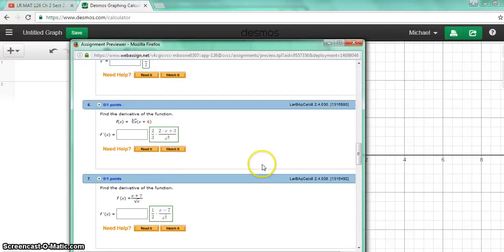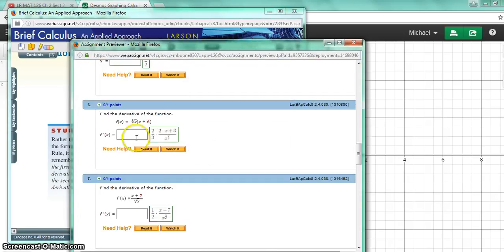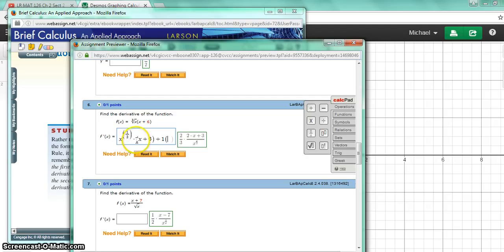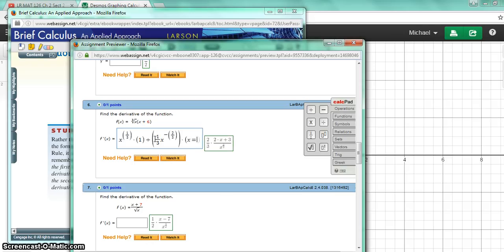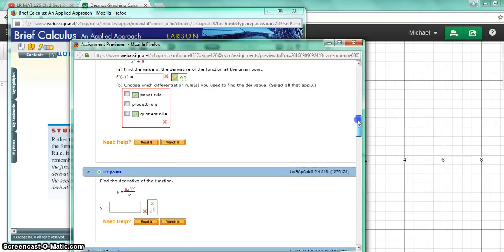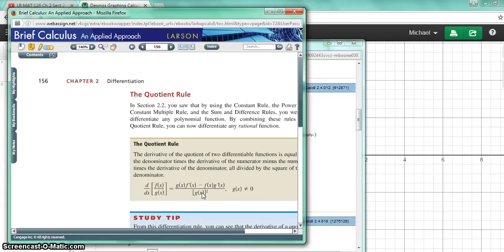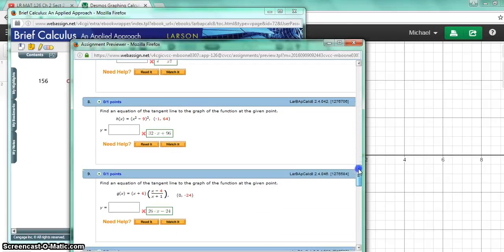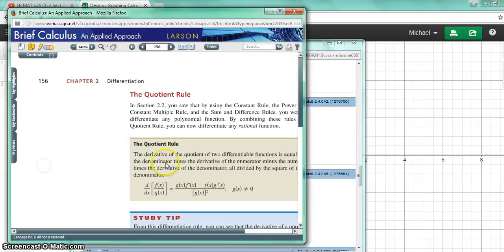LR MAT 126 Ch 2 Sect 4